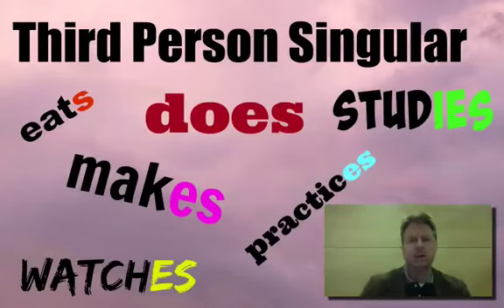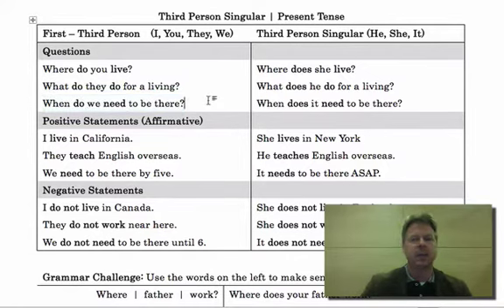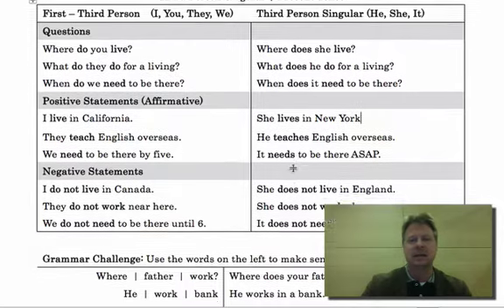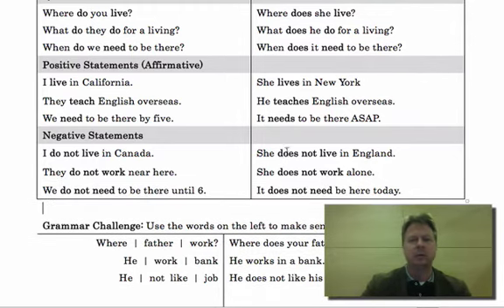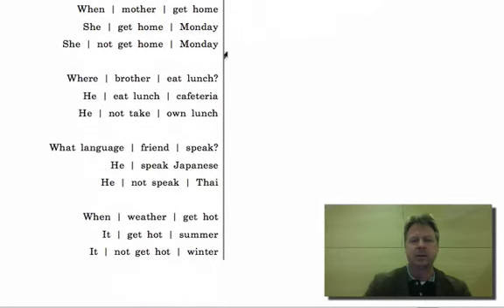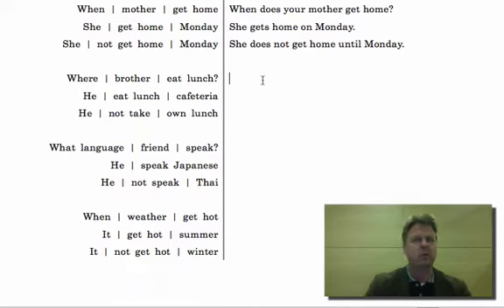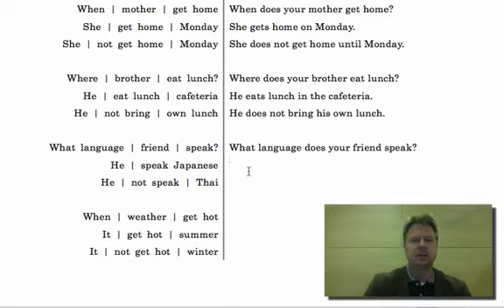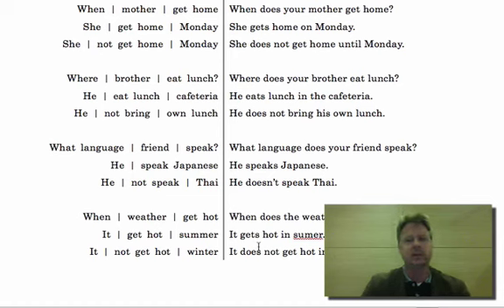Third Person Singular - Simple Present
Get the Worksheet

See how we use the third person singular form in the simple present tense.